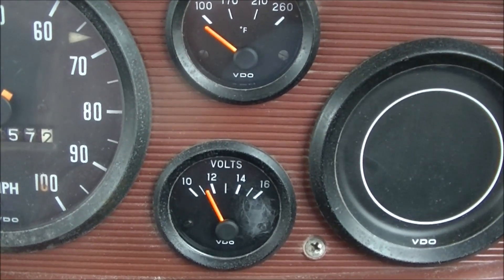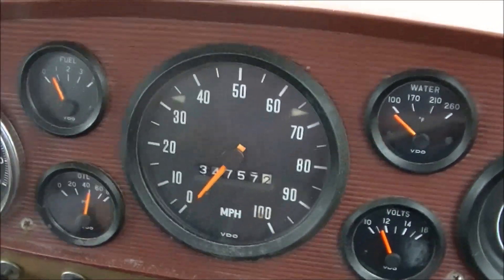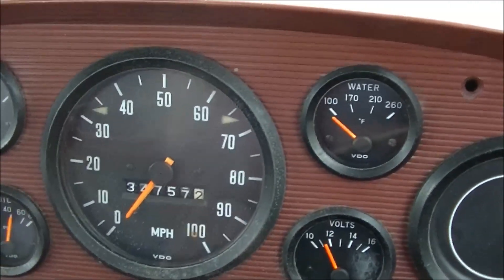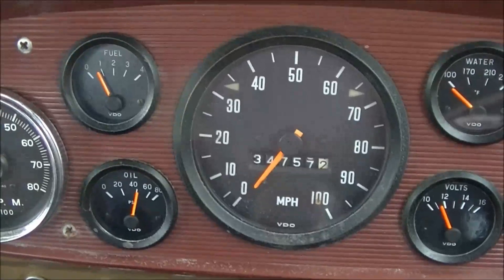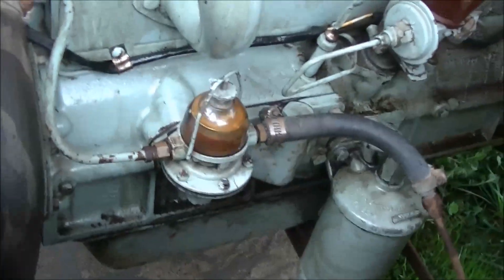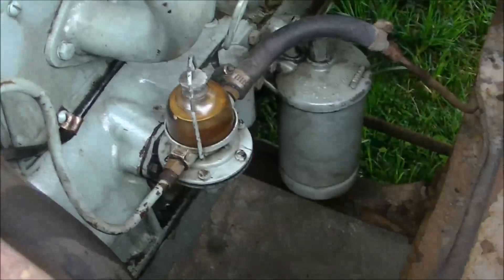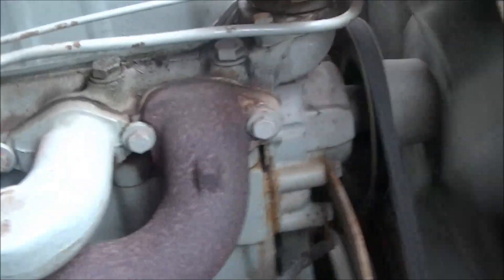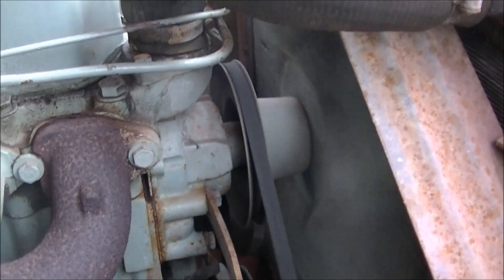Dead Cold Start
Dead Cold Start  International D1310